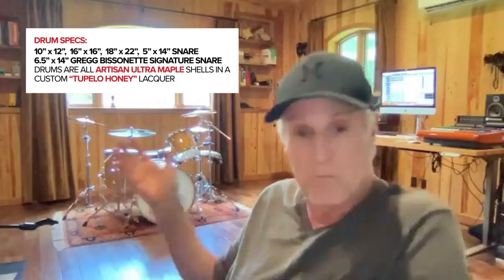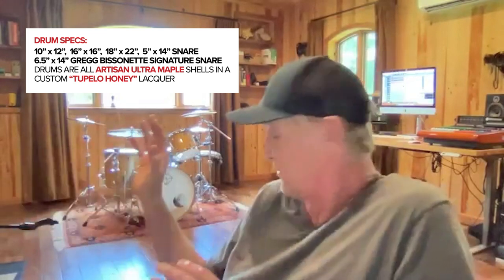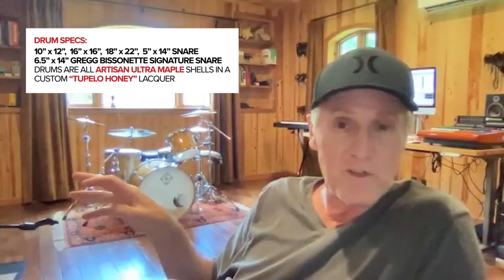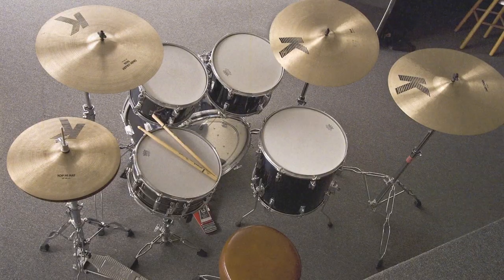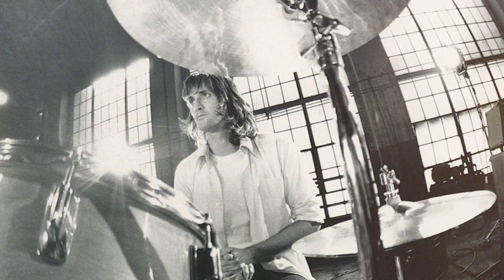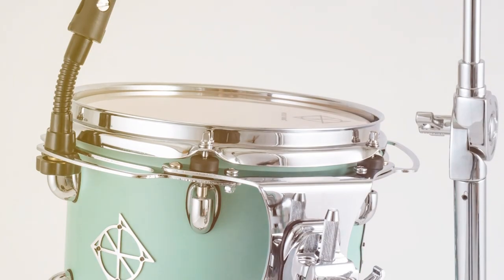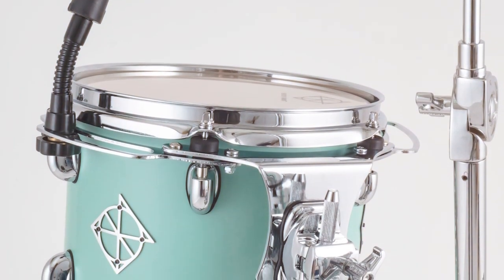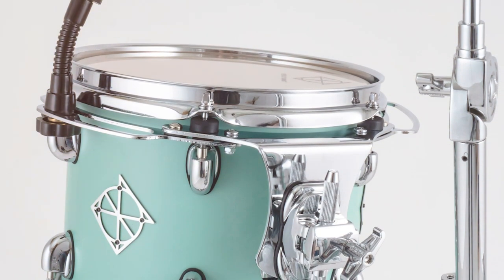Why We Play - A Dixon Drummers Roundtable Discussion with Stan Lynch and Gregg Bissonette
Join Dixon players Stan Lynch (Tom Petty & The Heartbreakers), Gregg Bissonette (Ringo Starr and His All Starr Band) and Steve Bunck as they welcomed Stan to the family and talked about Stan's story.